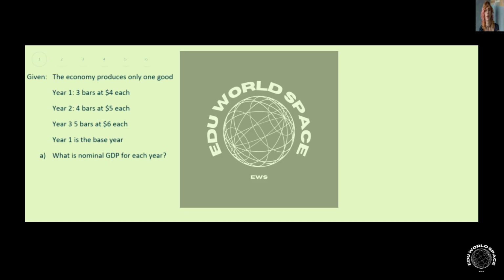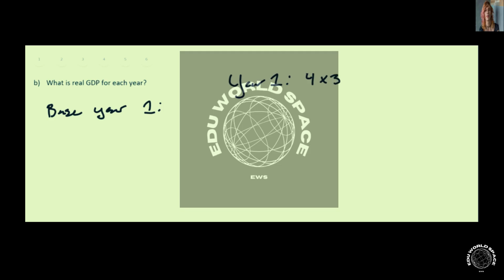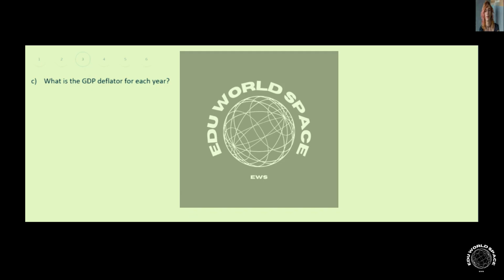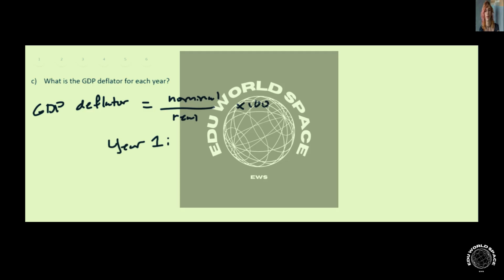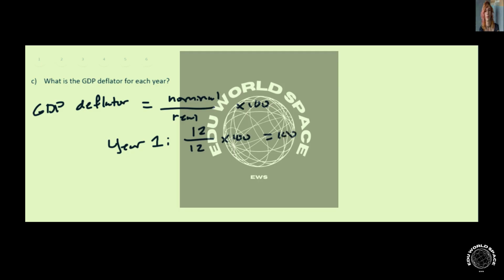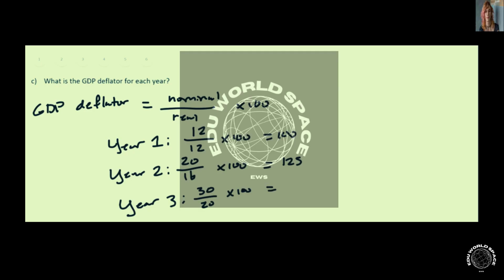Consider an economy that produces only chocolate bars. In year 1, the quantity produced is 3 bars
Consider an economy that produces only chocolate bars. In year 1, the quantity produced is 3 bars and the price is $4. In year 2, the quantity produced is 4 bars and the price is $5. In year 3, the quantity produced is 5 bars and the price is $6. Year 1 is the base year. a. What is nominal GDP for each of these three years? b. What is real GDP for each of these years? c. What is the GDP deflator for each of these years? d. What is the percentage growth rate of real GDP from year 2 to year 3? e. What is the inflation rate as measured by the GDP deflator from year 2 to year 3? f. In this one-good economy, how might you have answered parts (d) and (e) without first answering parts (b) and (c)?